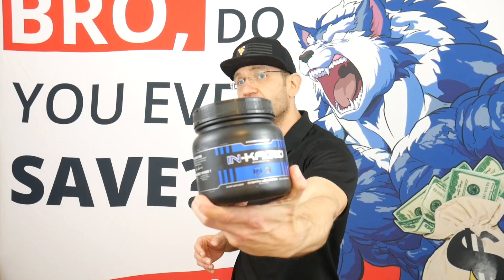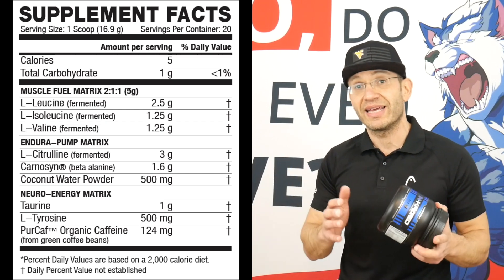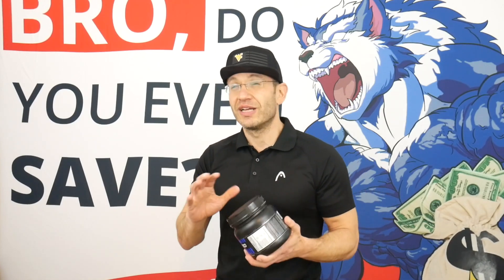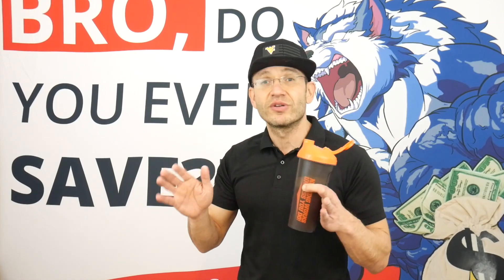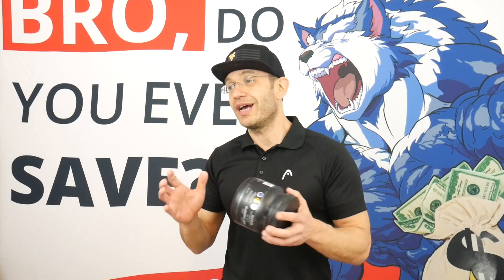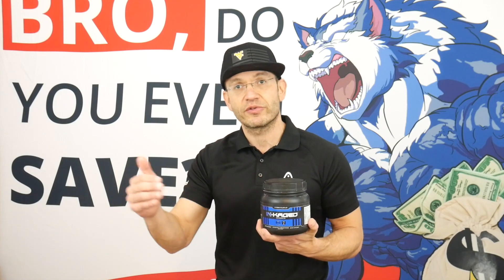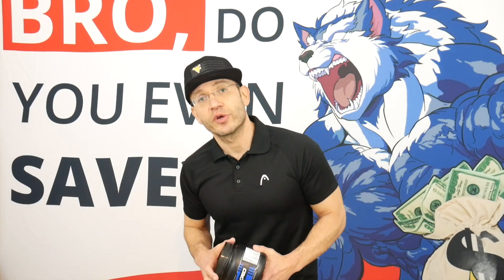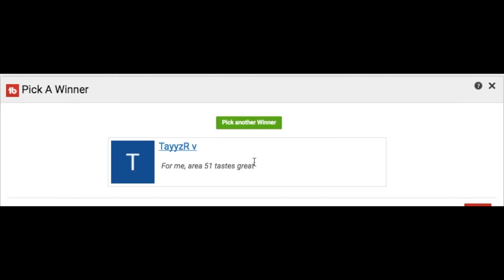WHAT ARE YOU!? | KAGED Muscle IN-KAGED Review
When I know I am going to do a KAGED Muscle supplement review, I already know to expect a solid, fully loaded ingredient panel and a bunch of innovation. And, the IN-KAGED review was no different. This is a super unique twist on the Intra Workout supplement space and as you will find out in the full review it is not for everyone.